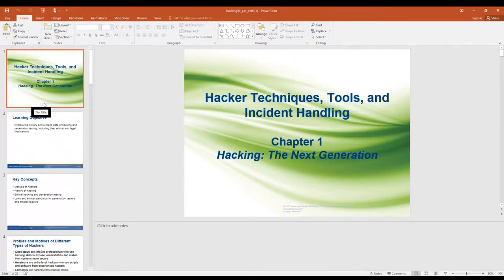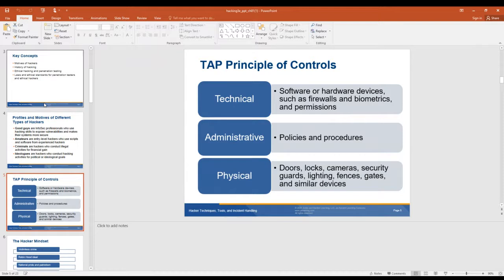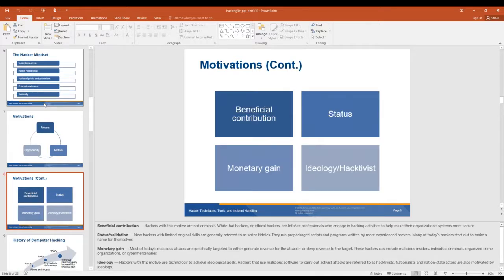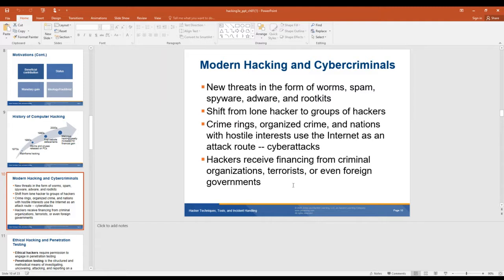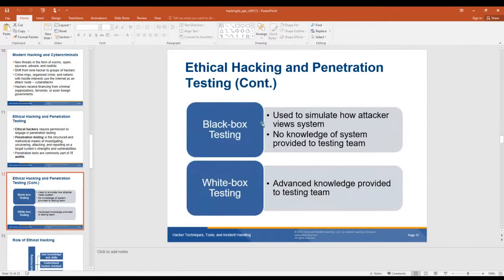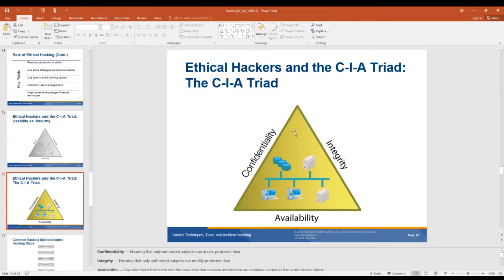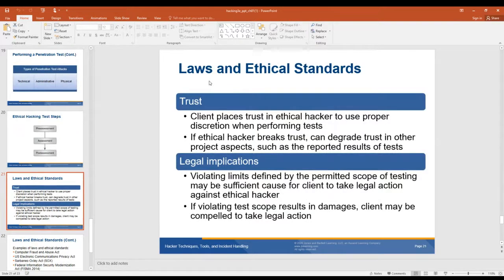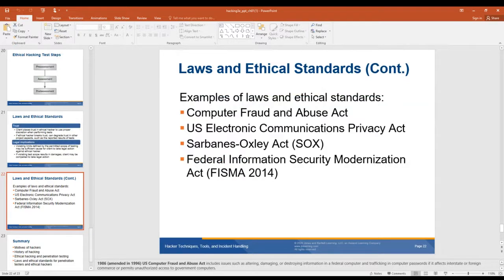CIST 2613 Chapter 1 Lecture